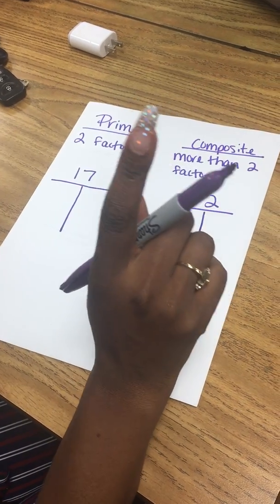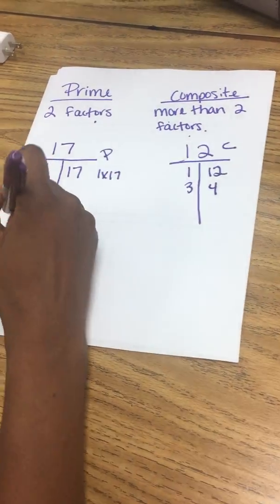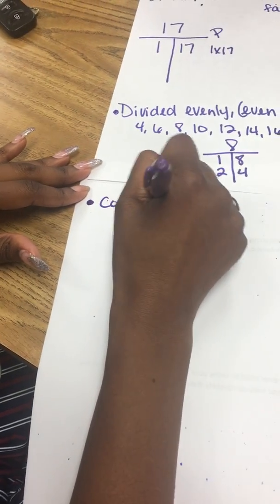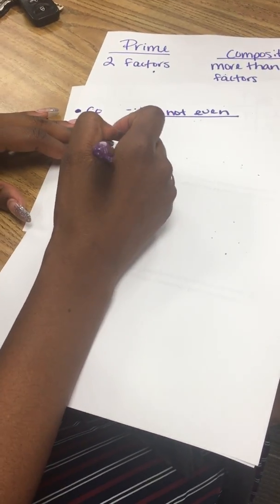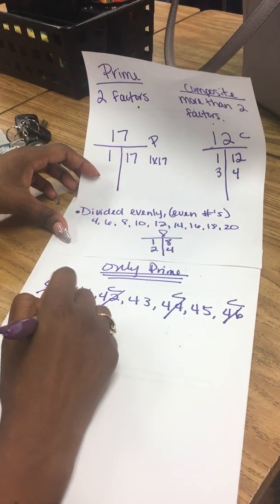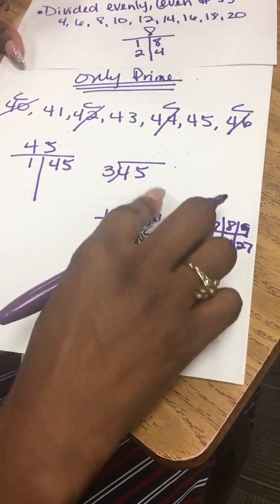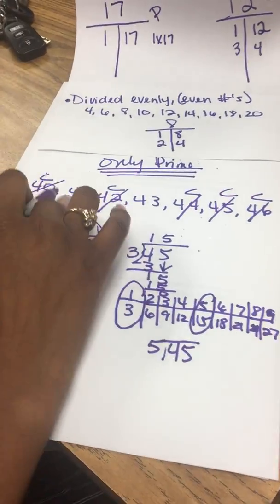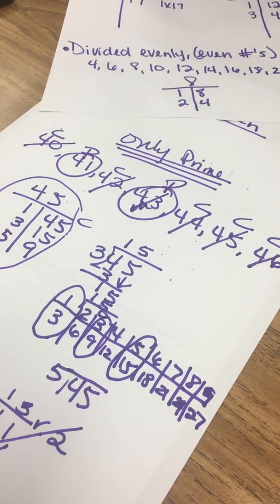Prime and Composite